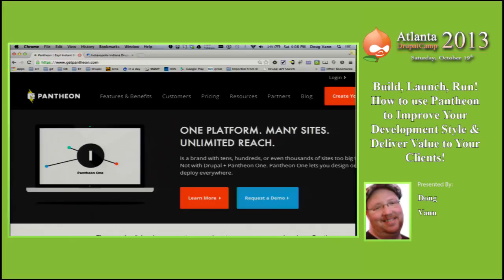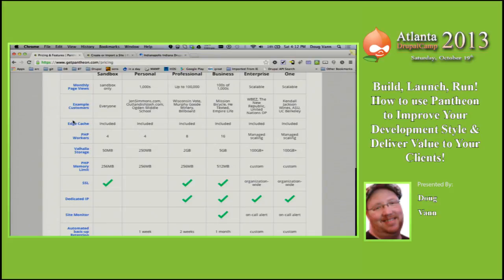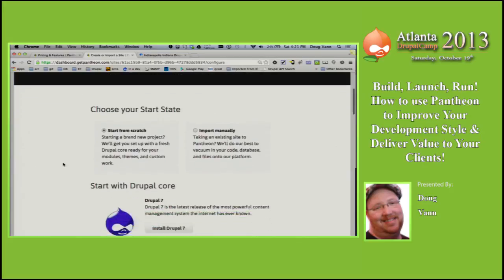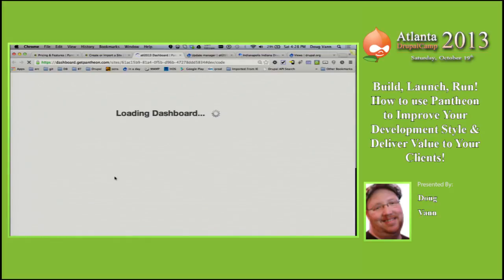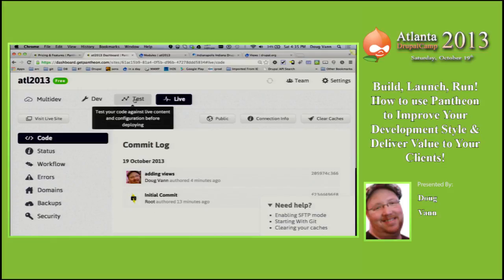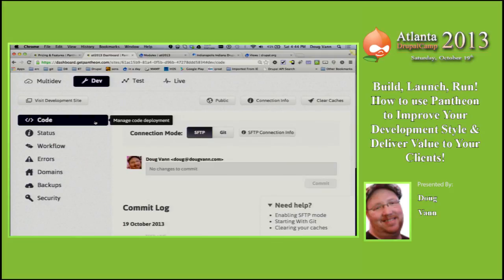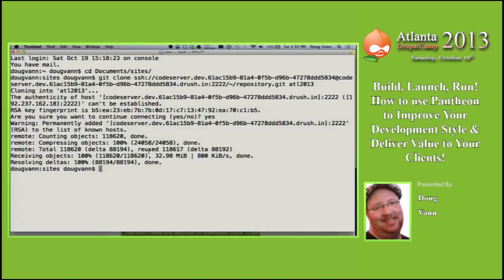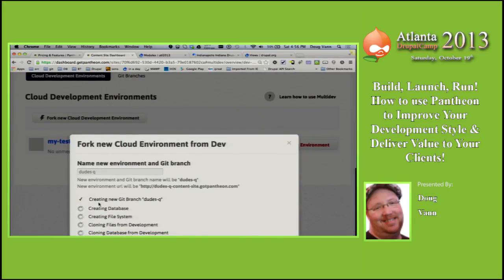DCATL 2013 - Build, Launch, Run! How-use Pantheon-Improve Your Development Style